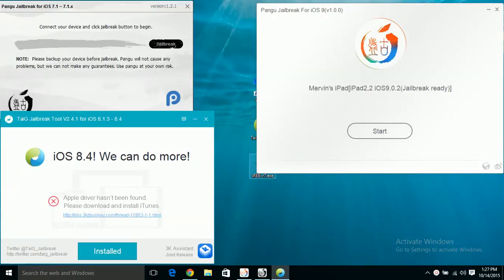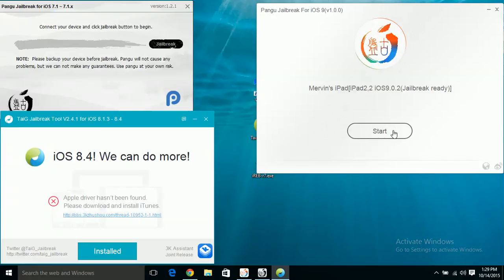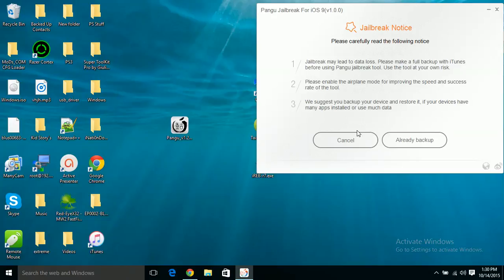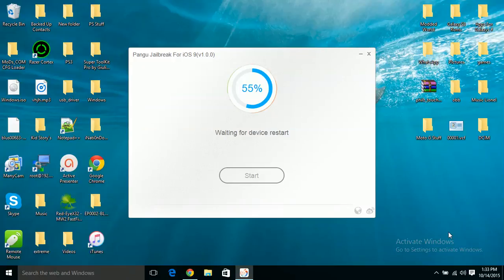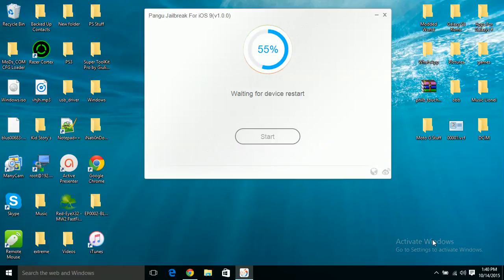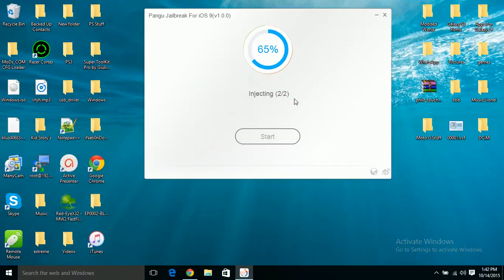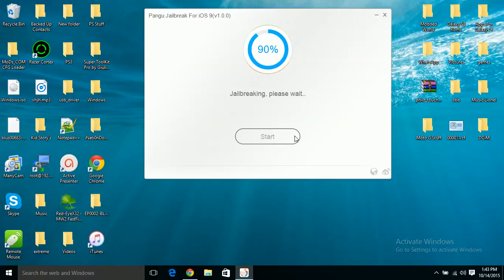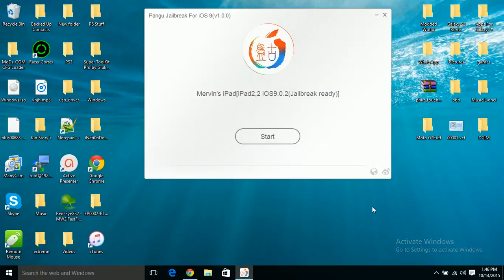Jailbreak Update V9 & IOS 9 Jailbreak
Hey Guys xOriginalTech Here And Today I Am Showing You Jailbreak Update V9 And How To Jailbreak Your IOS Device All Links For Everything In The Video Is Bellow: